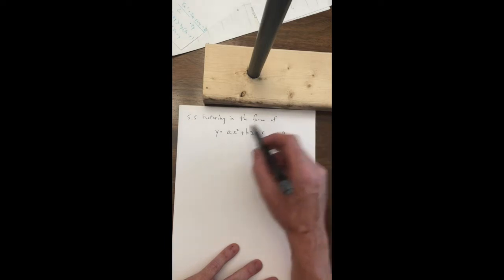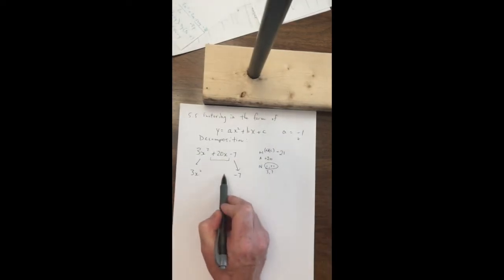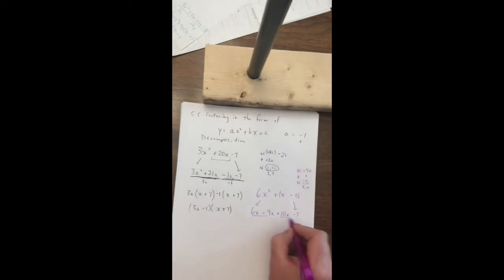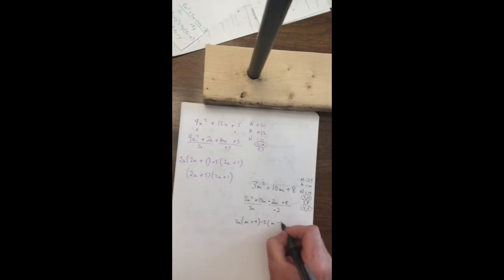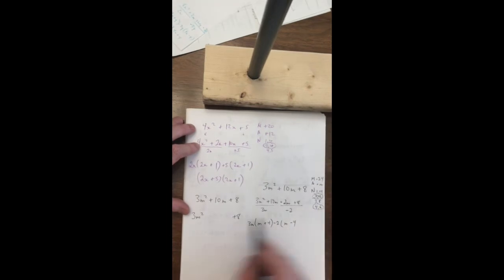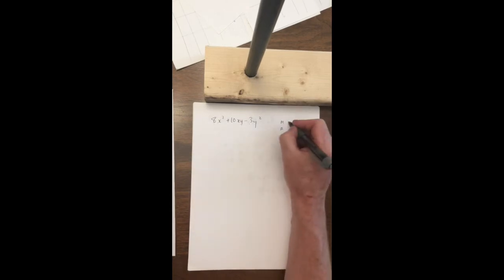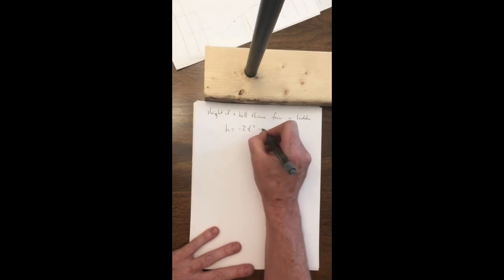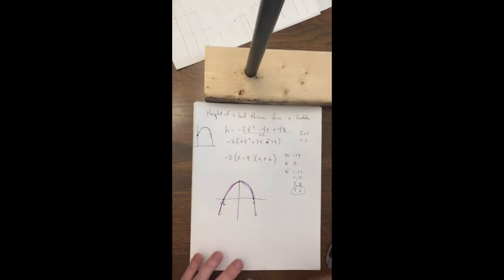5.5 Factoring ax^2+bx+c